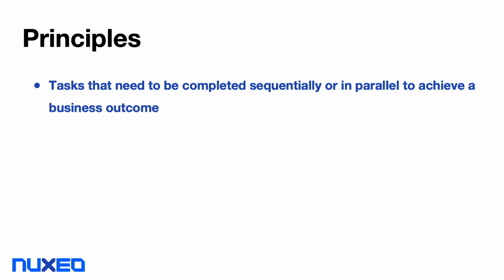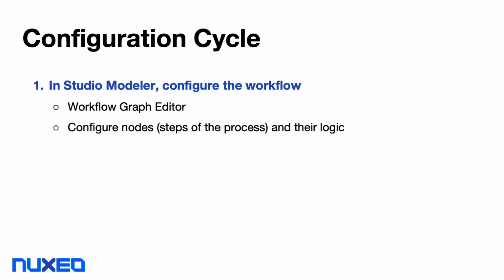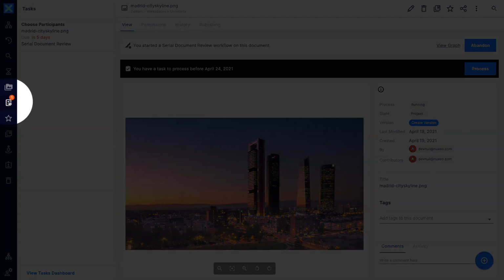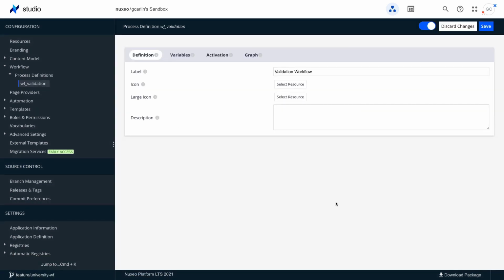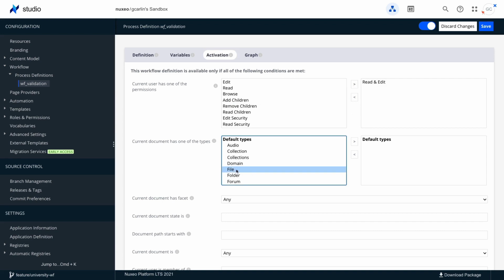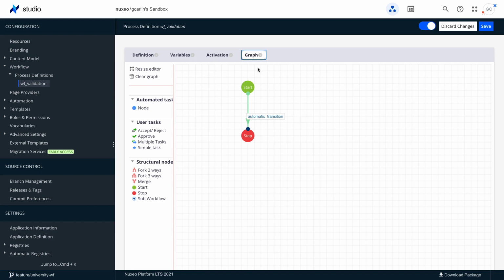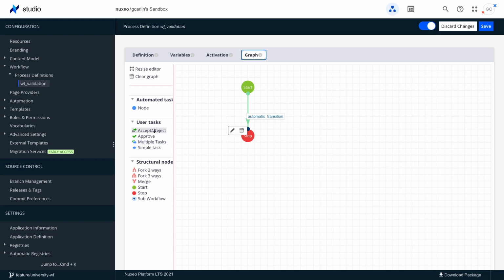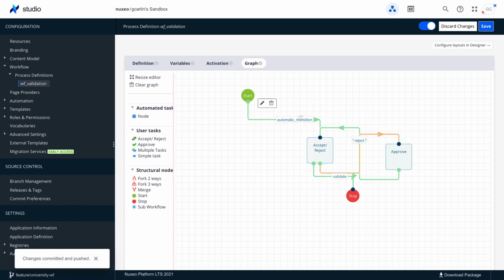Workflow Engine (Nuxeo 2021) #1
Workflow Concepts